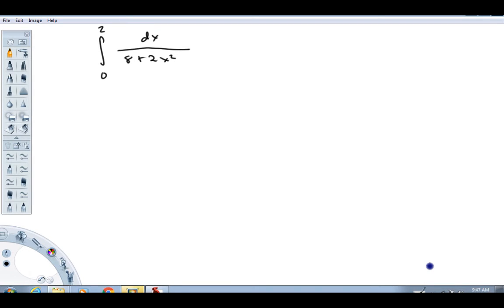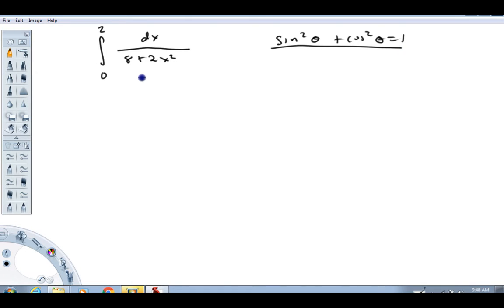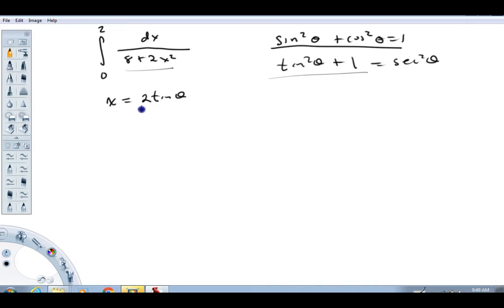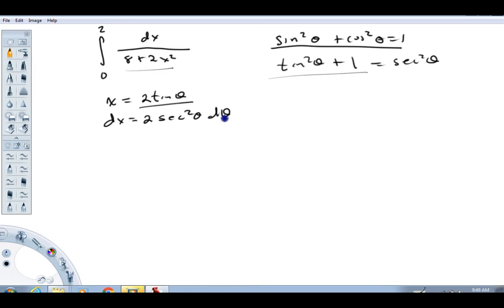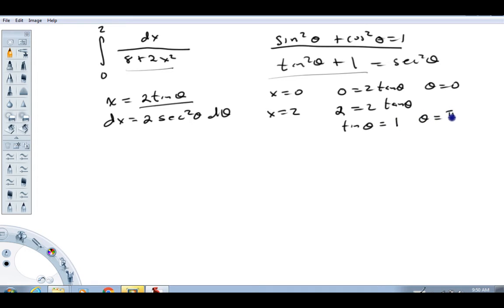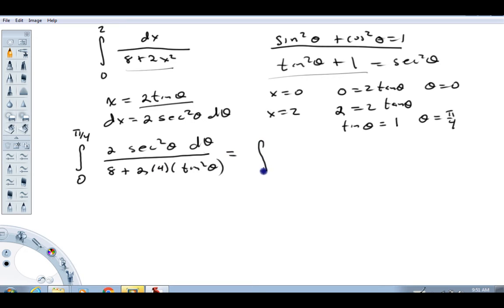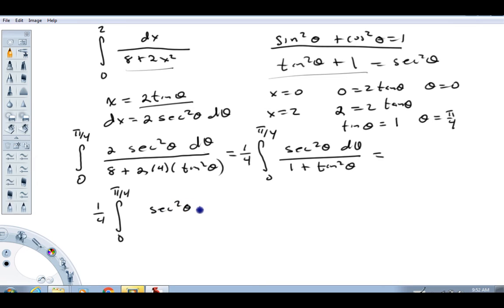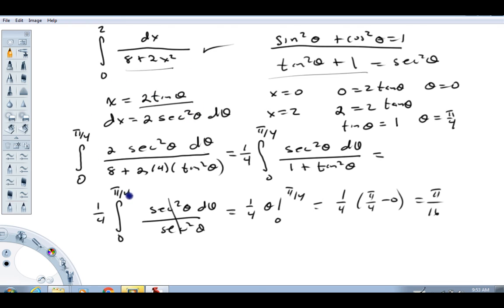integration by trig sub ex 1